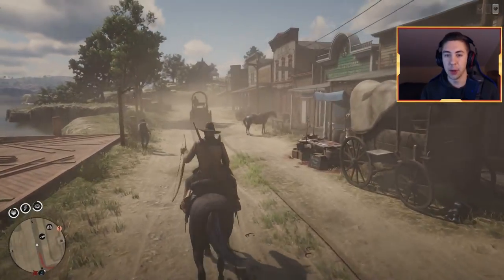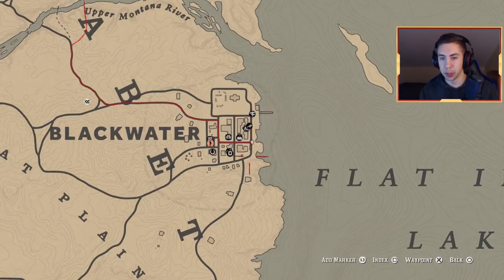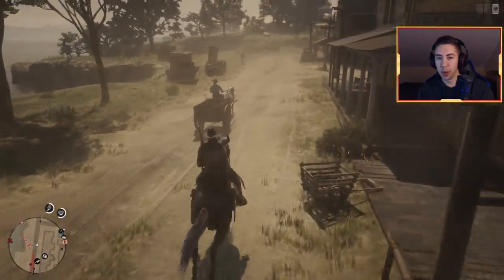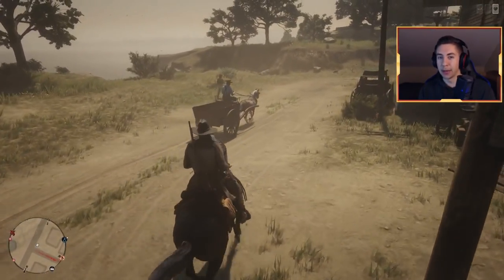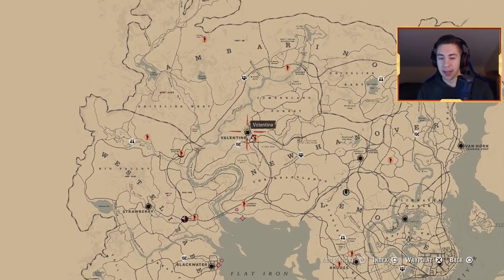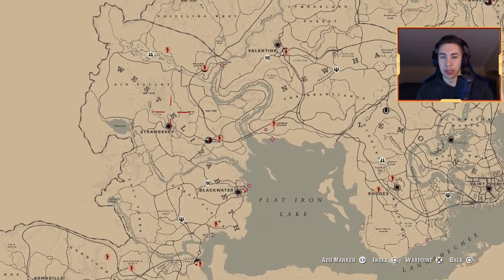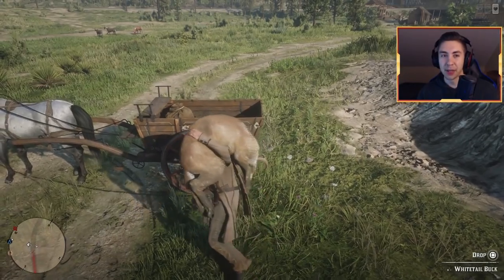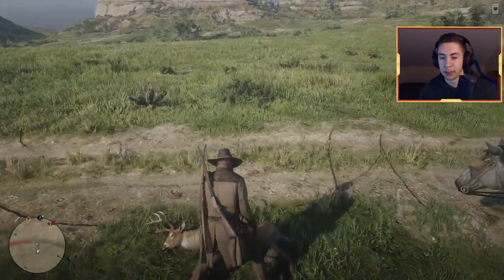MAKE FAST MONEY WITH THIS ITEM in Red Dead Online! Easy Money Cart Location Tips in RDR2 Online!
Welcome to MAKE FAST MONEY WITH THIS ITEM in Red Dead Online! Easy Money Cart Location Tips in RDR2 Online! Gameplay Guide!

►I am LIVE every day at these times: 7:30pm EST/4:30pm PST